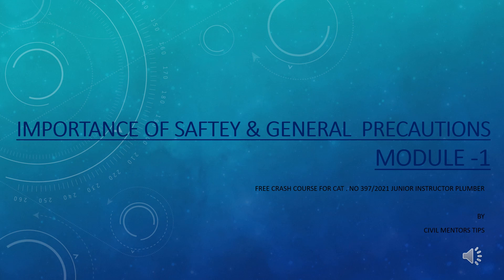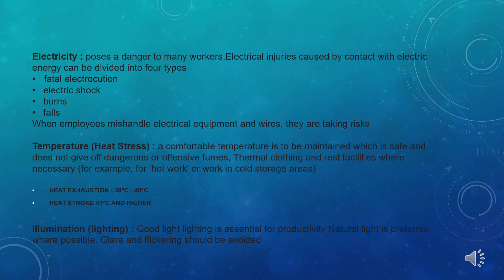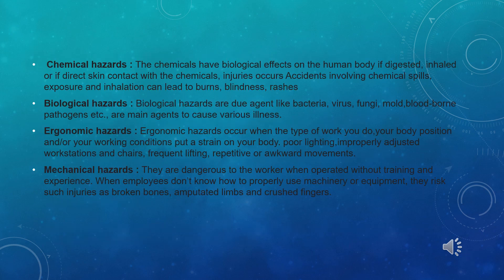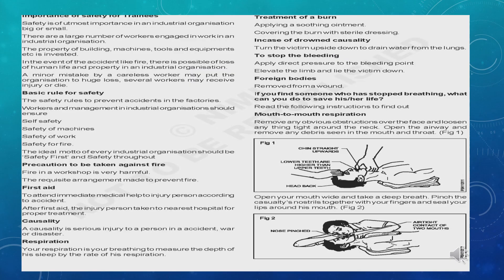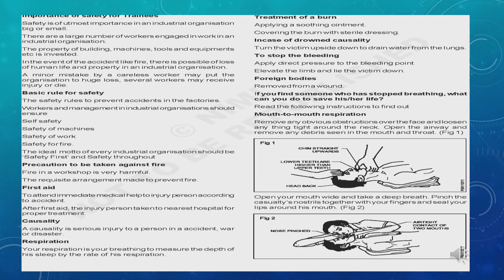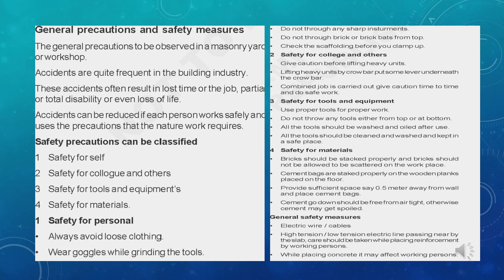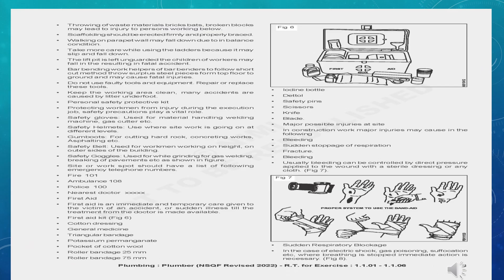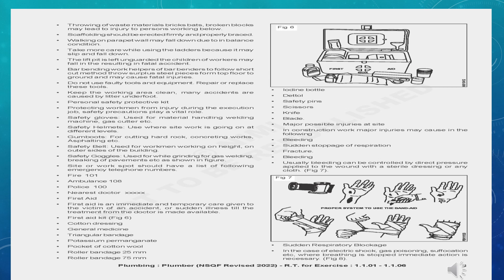GENERAL WORKSHOP ACCIDENTS &SAFTEY PRECAUTIONS| Syllabus |junior instructor plumber based| module 1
Kerala Psc | Junior Instructor Plumber | Free Crash course| Safety And General Precautions keralapsc @Civilpscmentor juniorinstructor plumber course#civilengineering Workshop safety